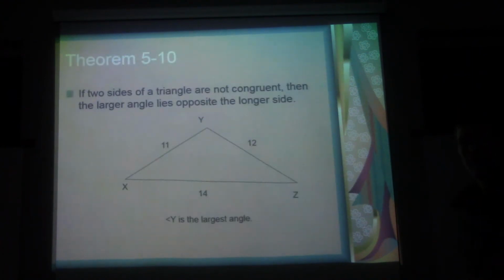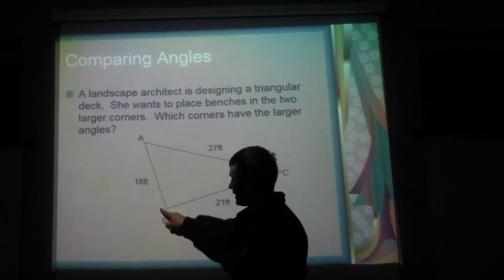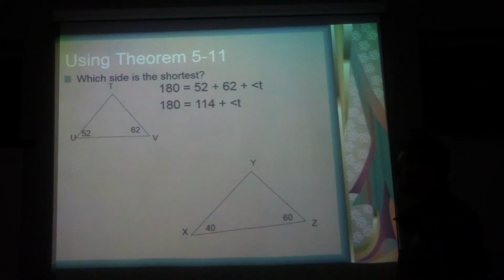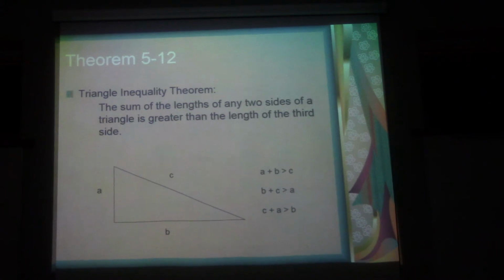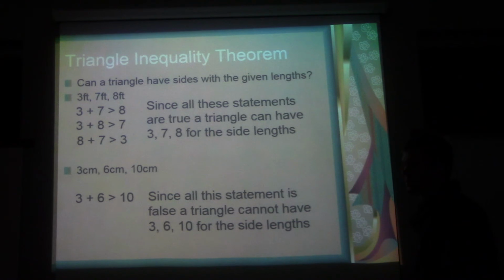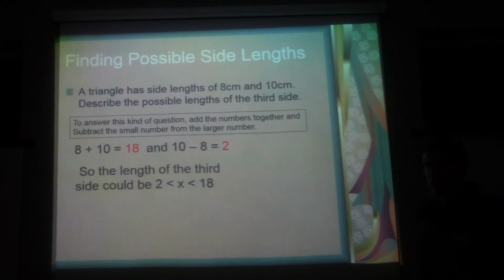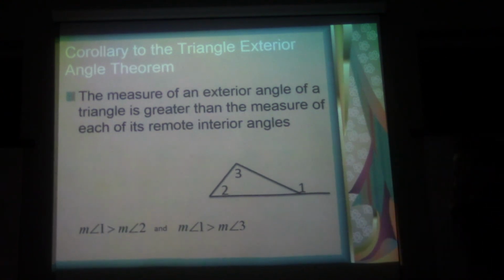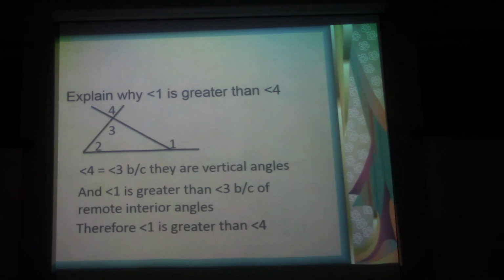5.5 Inequalities in Triangles Mr. Gettman